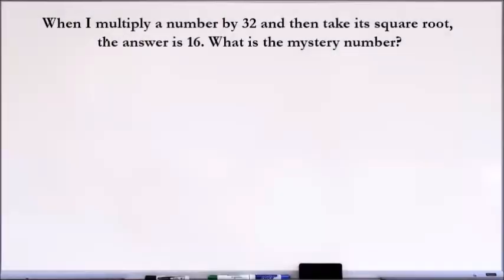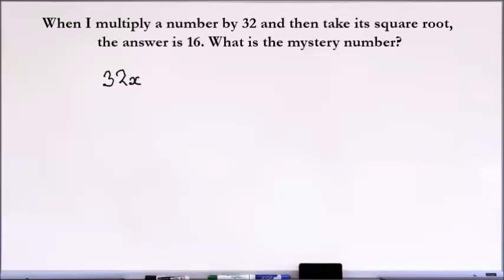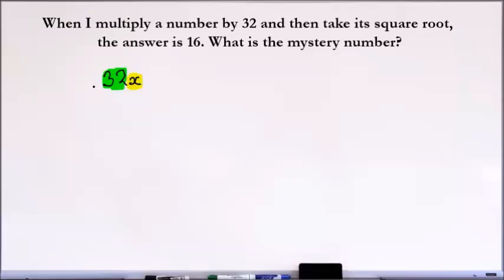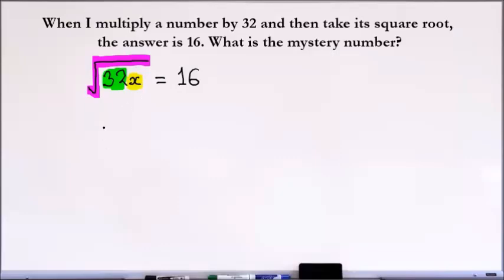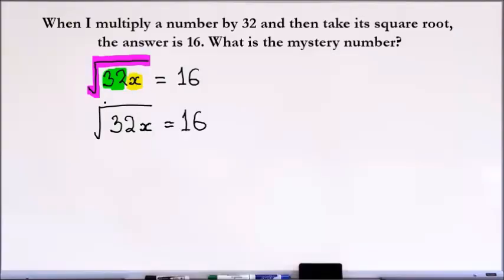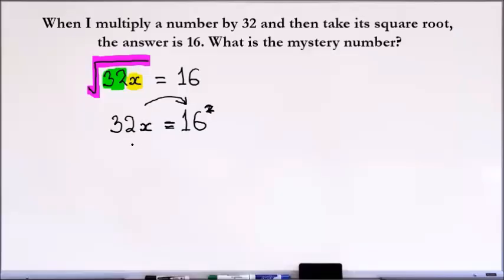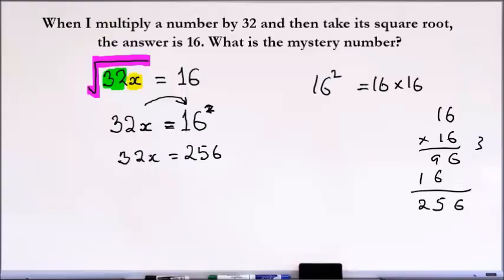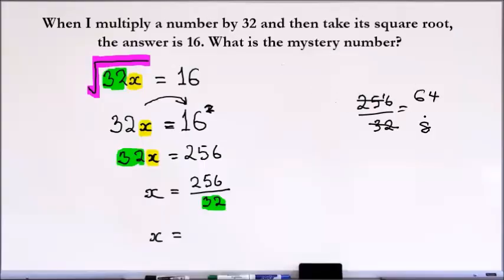Algebra WP5 ZEQ - 11PLUS